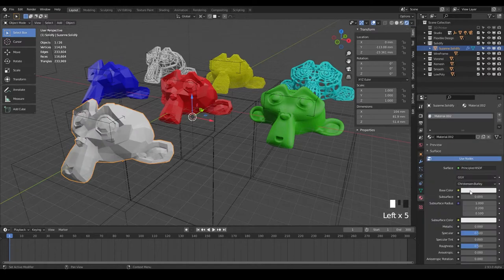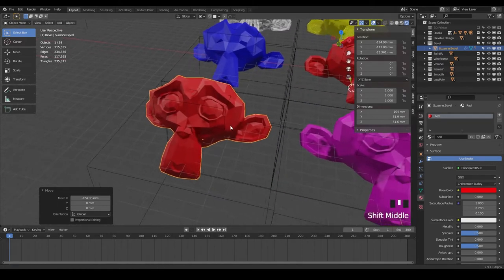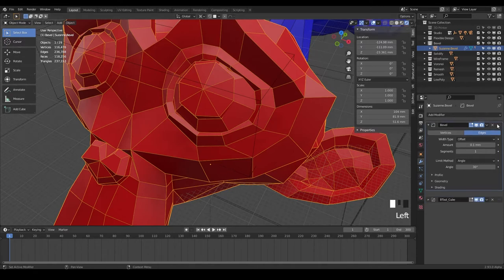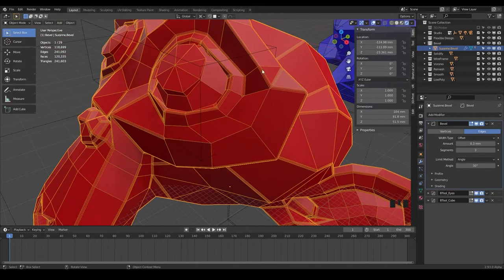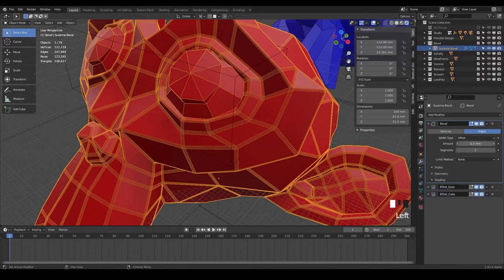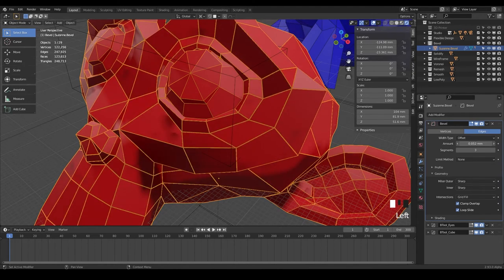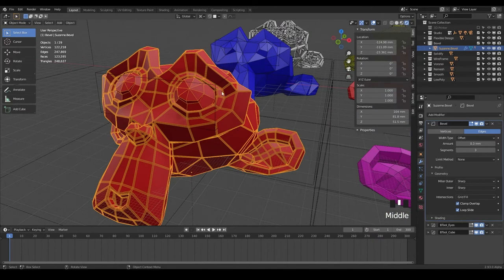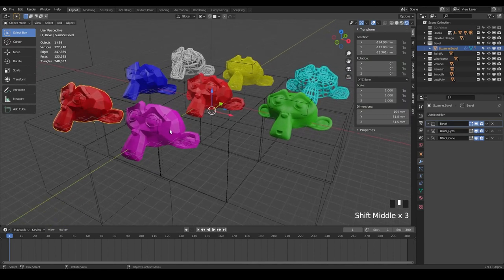Smooth 3DPrint Edges (Bevel) | Blender for 3D Printing Design